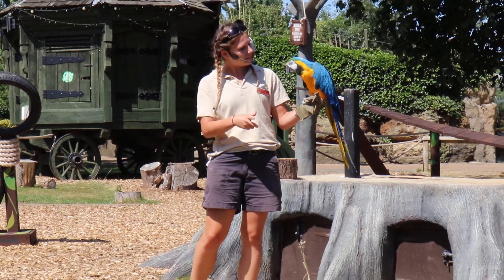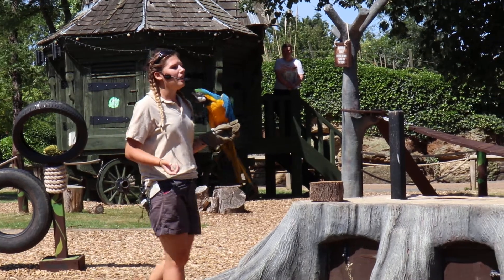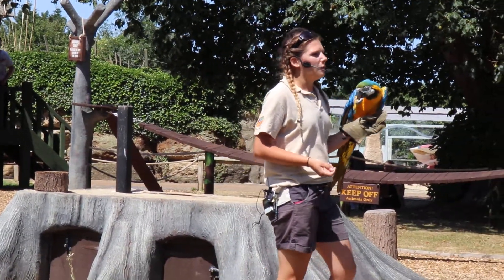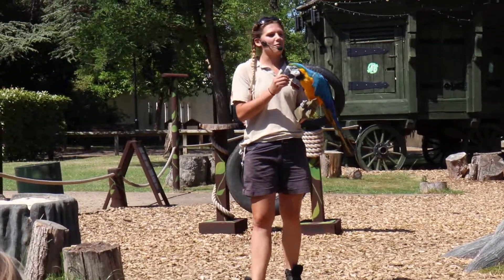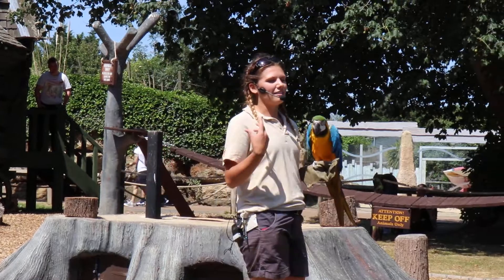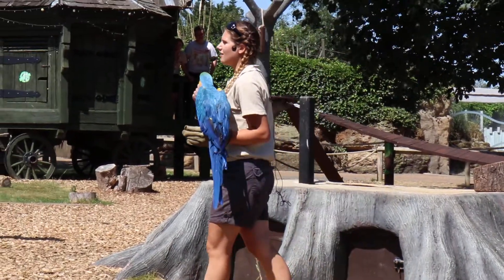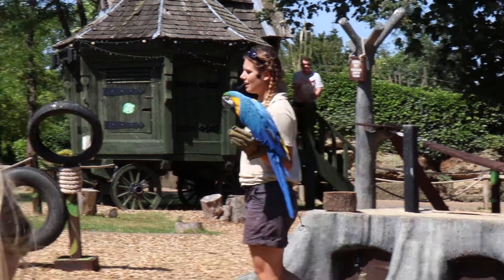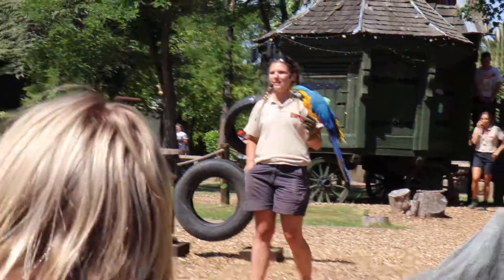Macaw Show, Chessington World of Adventure Resorts, London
A very informative video of the Macaw Show at the  Chessington World of Adventure Resorts in London